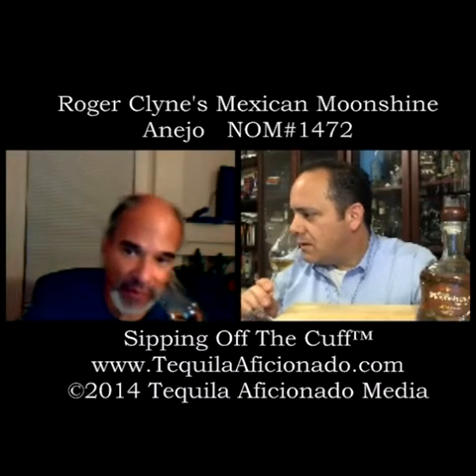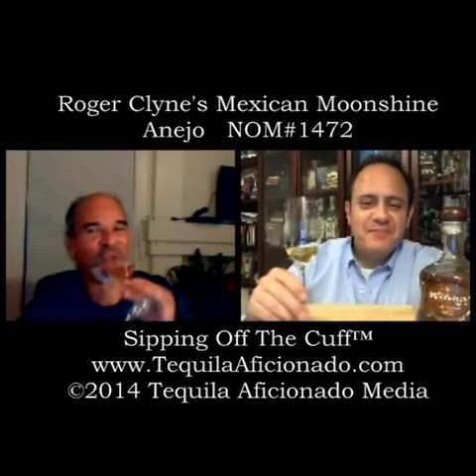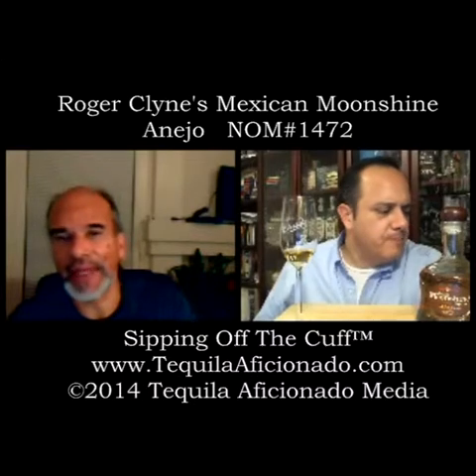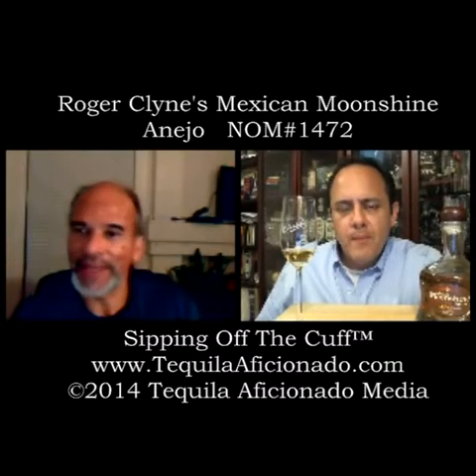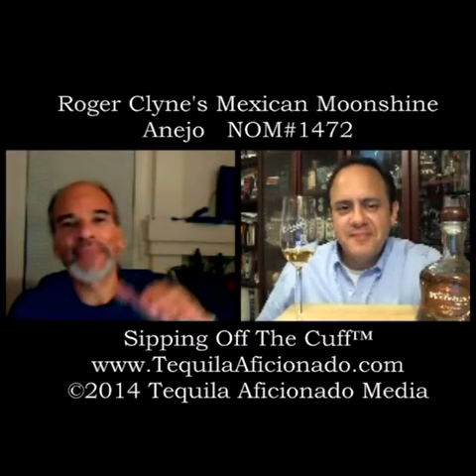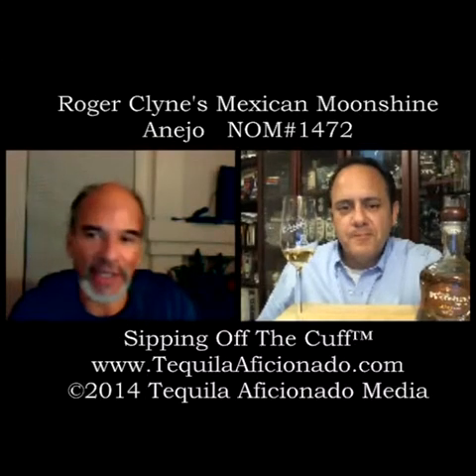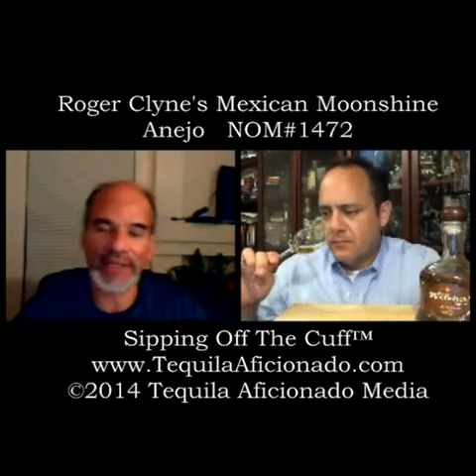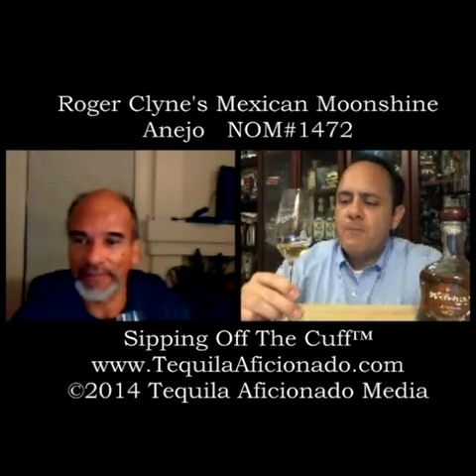Mexican Moonshine Anejo Tequila Review | Tequila Aficionado